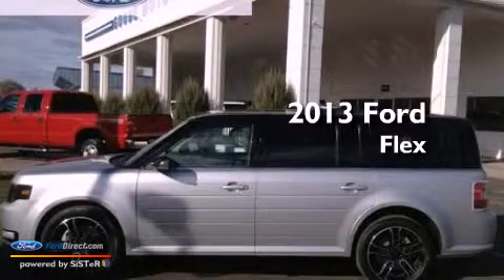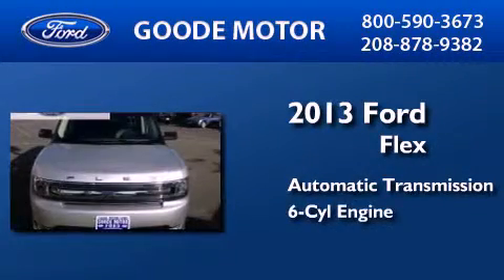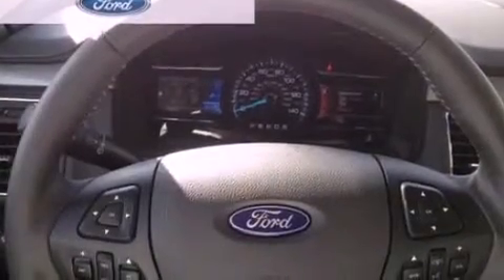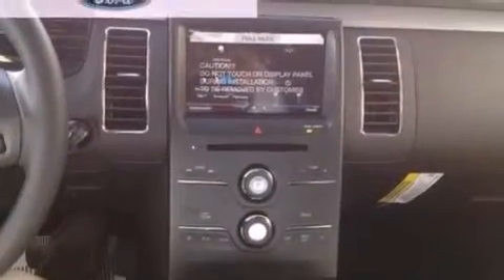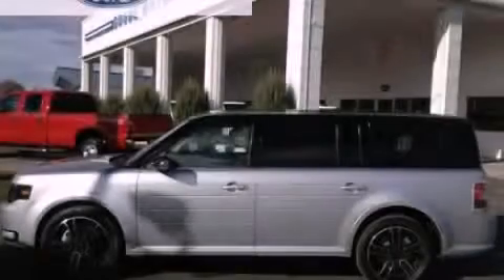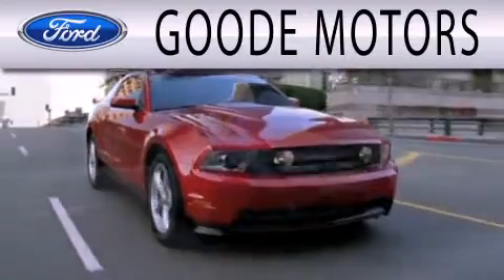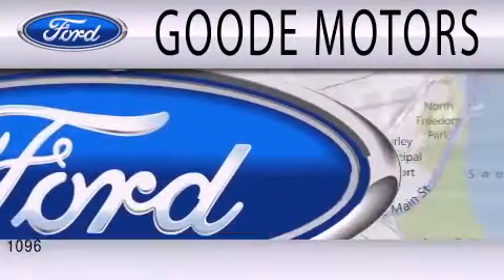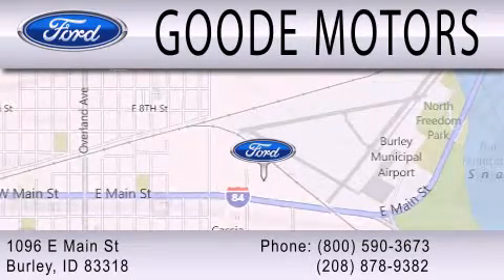2013 FORD FLEX Burley ID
We have been honored to serve the Burley ID area , we promise that your experience at our dealership will exceed your expectations !

 Year : 2013
 Make : FORD
 Model : FLEX
 Engine : 3.5L V6 24V MPFI DOHC
 Trans . : 6-SPEED AUTOMATIC
 Exterior : SILVER
 Miles : 10

 Stock : D524

 Goode Motor Inc.

 1096 E. Main Street